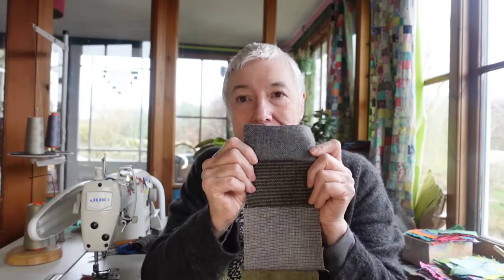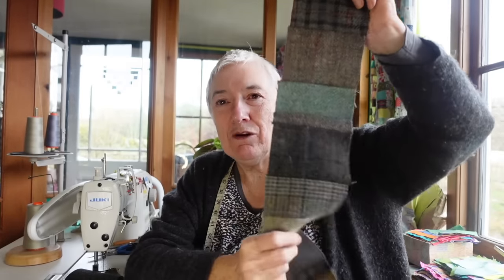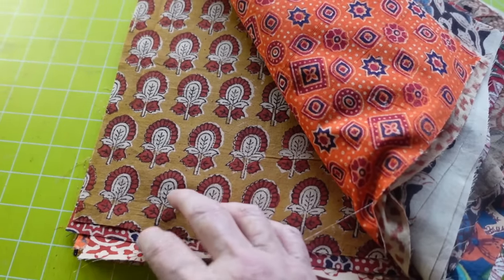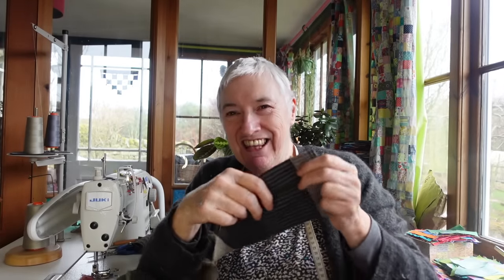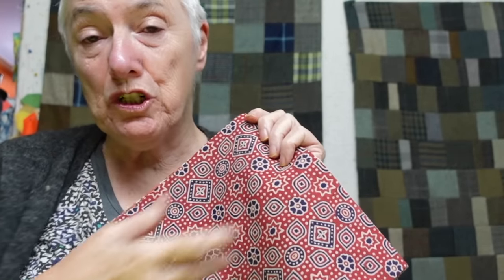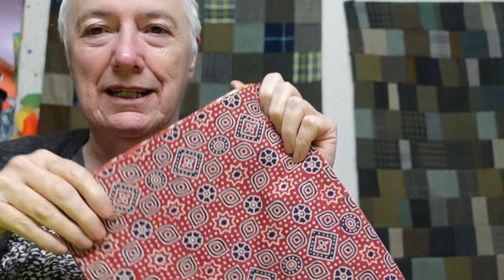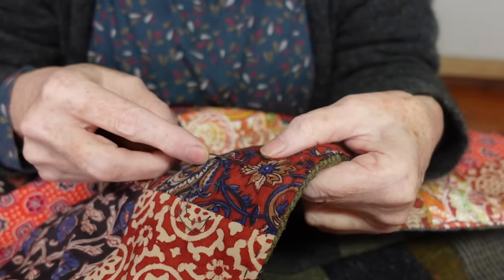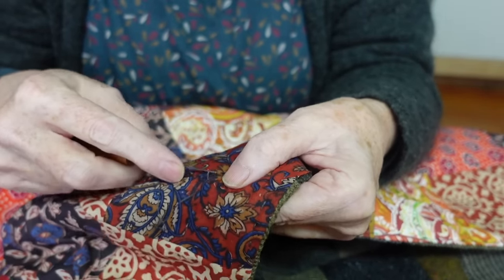I need a Lap Quilt in my Cabin! I have TWEED scraps!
My cabin is taking shape very nicely! You can see the progress here @TheLastHomelyGarden-xw7tw
I have been using it quite a lot, it's a place I can spend an early morning hour or at dusk, I can watch as the sky darkens. It's cold down there at the start of spring here in Northumberland! This little tweed lap quilt is perfect to tuck over my knees!
I never thought I would see the day that I made a quilt out of tweed, but I think all these subtle earthy colours are going to look sensational in the cabin.

If you haven't already, pop over to have a look at my recently revamped website! I am really pleased with how it looks and am grateful to Rita, Anna and Pip who helped put it together.
I have some new treats there, along with some familiar things. I am pleased as well to be able to offer some of the tools I use every day here at The Last Homely House. check it out here
If you'd like to sign up to the monthly newsletter you can keep updated and find out what's been happening here at The Last Homely House and find out which charity will benefit from your Ad revenue this month.

I film a Q&A each month as part of my weekly video series I call ‘One More’ as well as monthly video diaries, written posts and over 700 other historic posts! Check the feature 'Collections' to help you navigate to what you would like to see.
I am grateful to each and every one of my Patrons. They are the people keeping this show on the road!

Caught up in a Dream and Textures.

Love
Kate
xxx